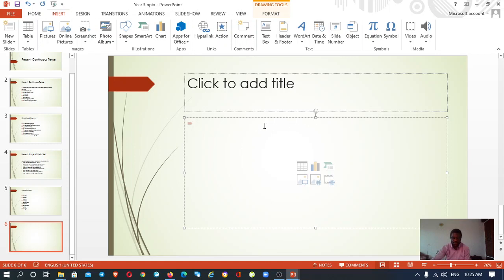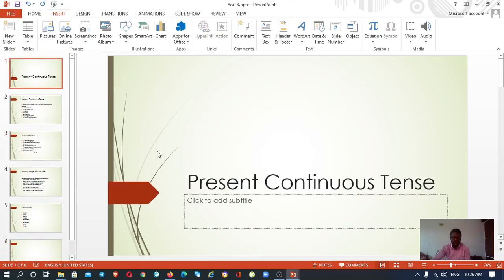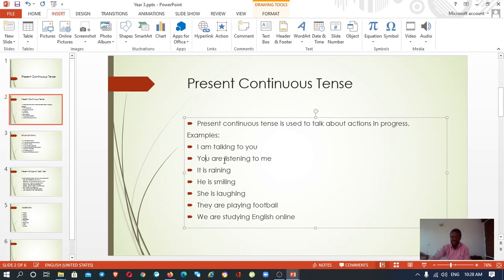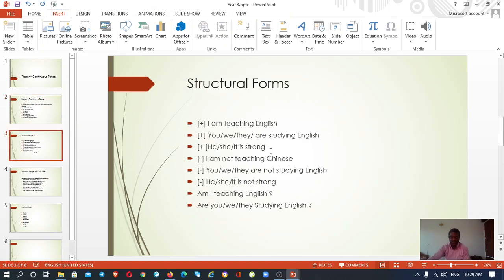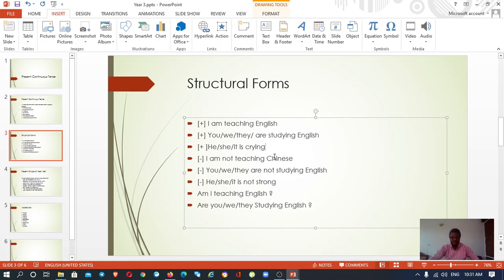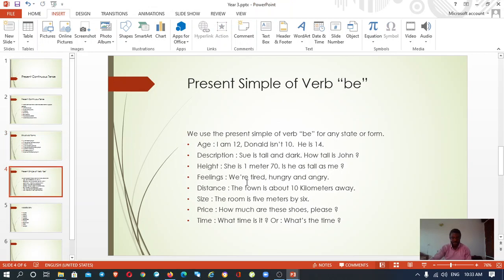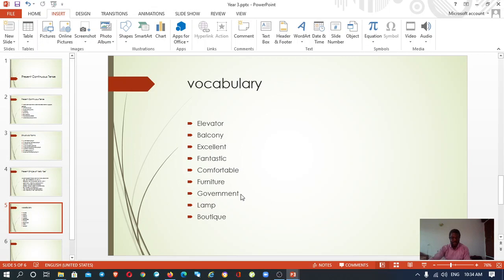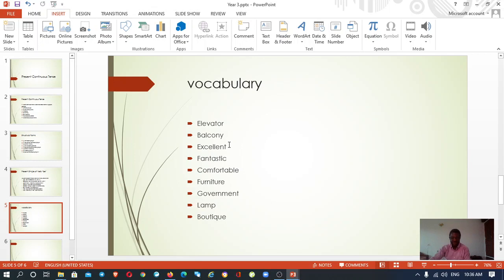yr3 present continuous